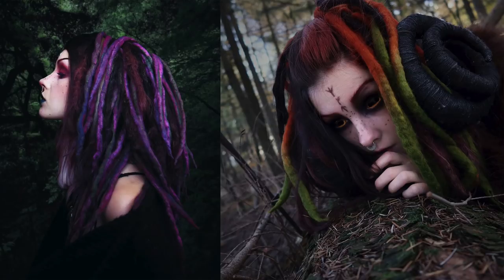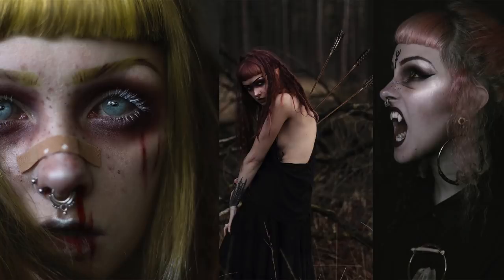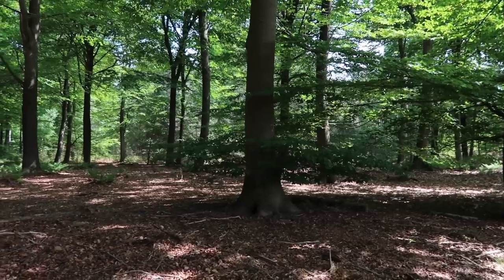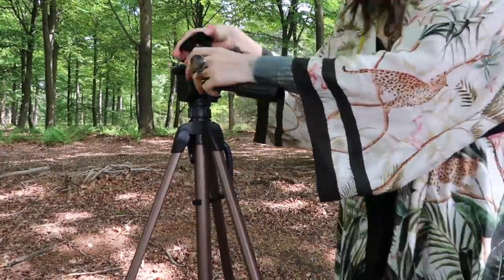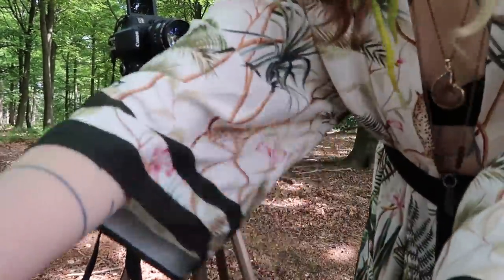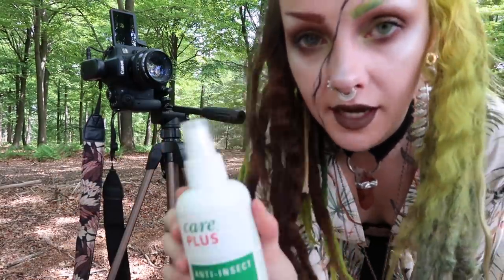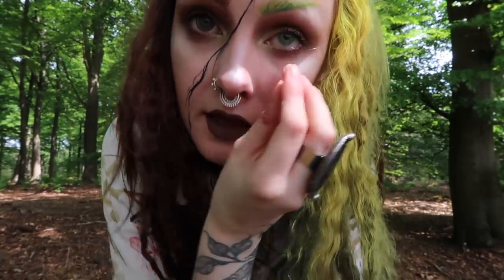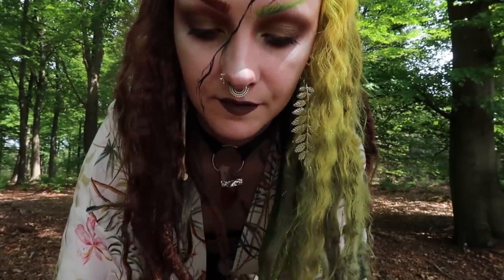how I take my self portraits